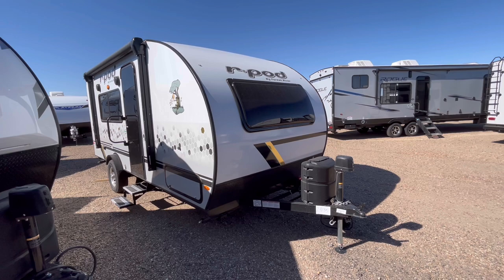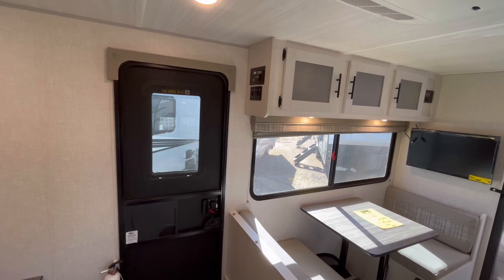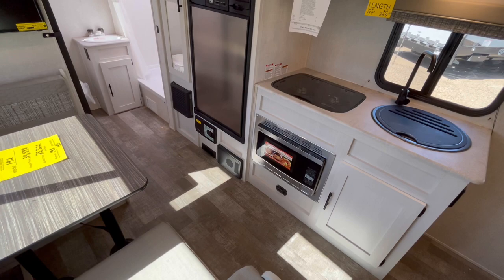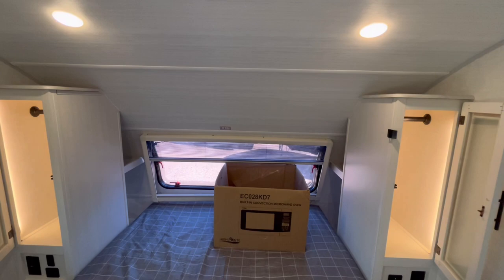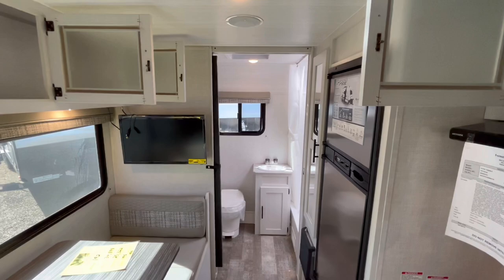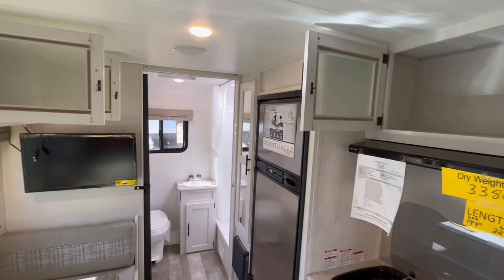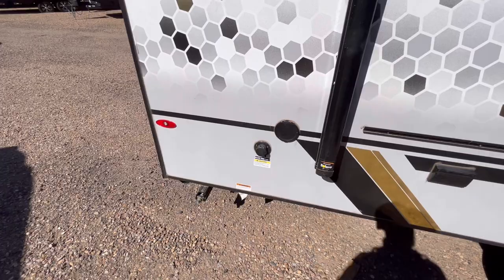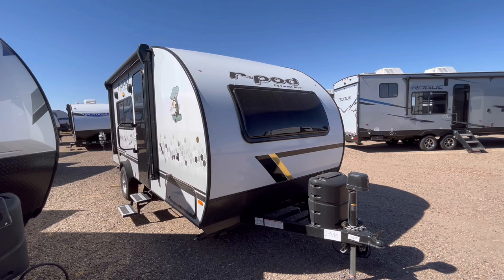Discover the 2022 Forest River r-pod: Unveiling the Ultimate Rear Bathroom Travel Trailer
Hey guys this is Cory with Custom RV Inc. in Amarillo, Tx. Today we are going to take a look at the 2022 r-pod 102

This trailer is great for families who want a feature luxury trailer under 3500 pounds, at a price that isn’t going to break the bank. The r-pod product is the number 1 selling ultra lightweight trailer in the country and what makes them appealing to so many people is that they focus on the big hitter features that everyone is looking for and they don’t put features into their trailers to make it unnecessarily heavy and expensive, but they also don’t sacrifice on the construction. All  r-pods trailers will feature Azdel laminated sidewalls, a fully enclosed underbelly, a fully walkable roof, 15,000 btu AC, and outside kitchens.

This trailer will feature a spacious open concept rear bath floor plan with a 60x80 Murphy bed. It also has a 12 volt TV, an optional 190 watt solar package (not pictured today) , central vacuum, torsion suspension, and so much more.

If you have any questions about anything to do with RVs, let’s start a conversation in the comments below.

This unit is located at Custom RV Inc. in Amarillo, Tx.